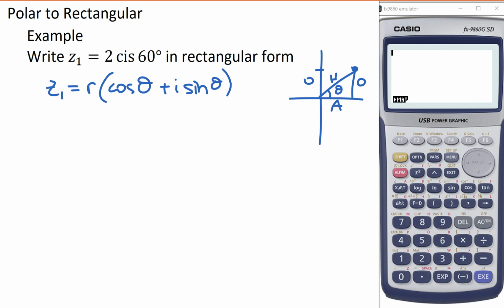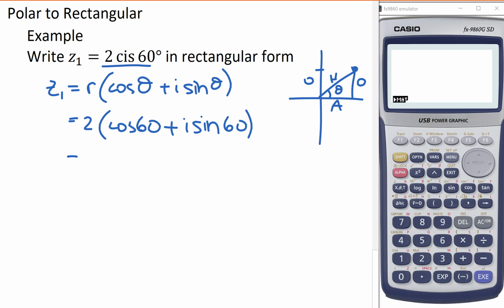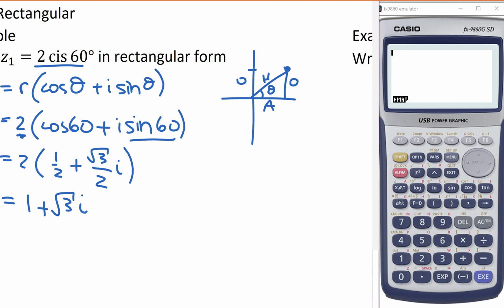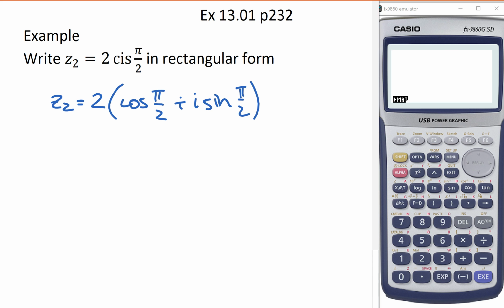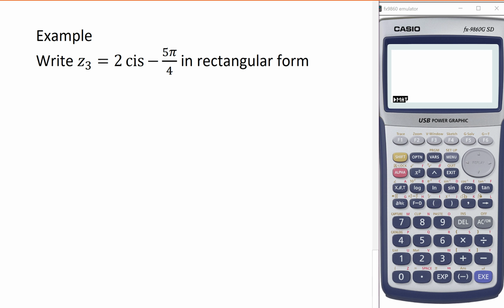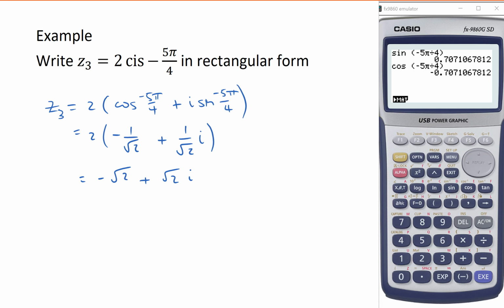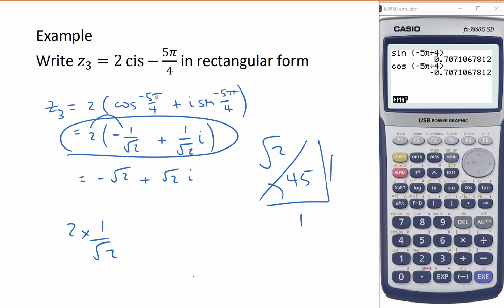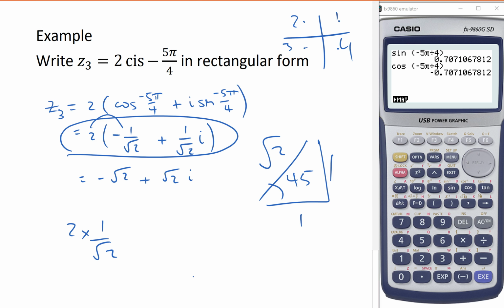Polar Form, polar form to rectangular form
The last example is confusing as it is not a proper Complex Number in Polar Form, because the argument is greater than -180, in fact in degrees it is -225 which if written correctly in Polar Form would be 135. Hence the confusions.